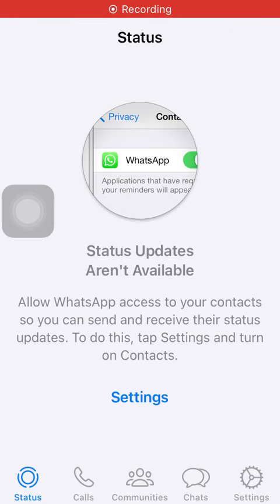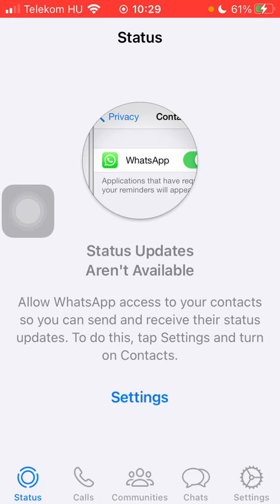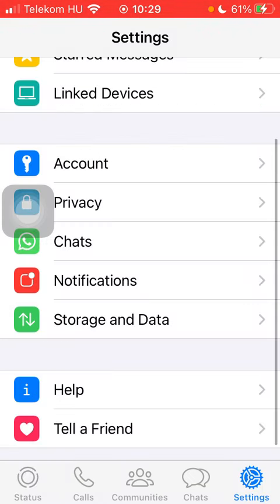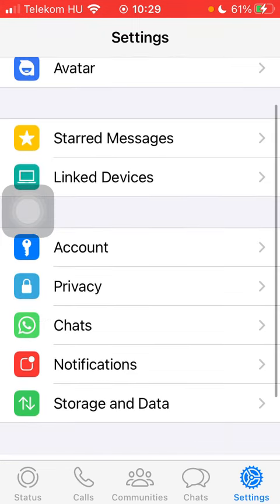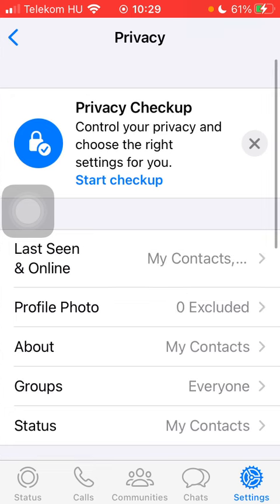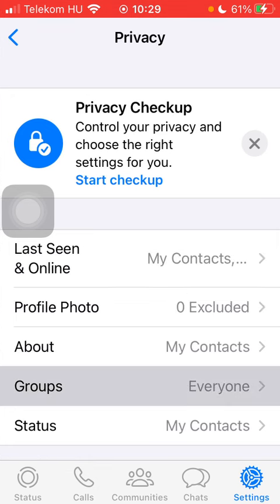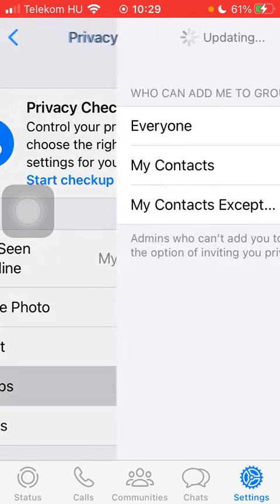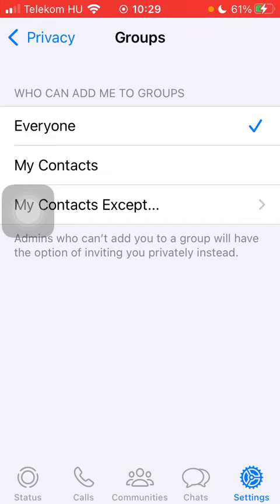How to set who can add to a group on WhatsApp?